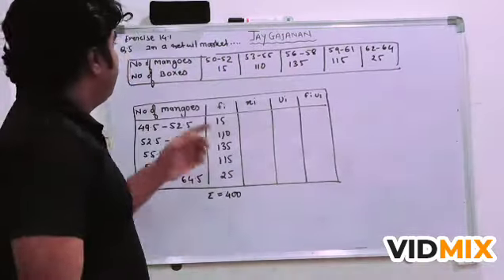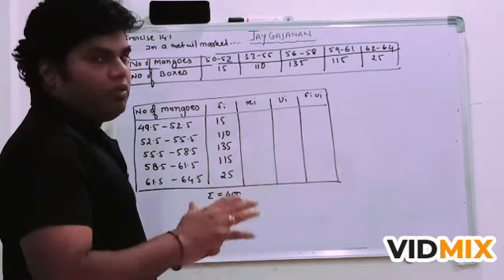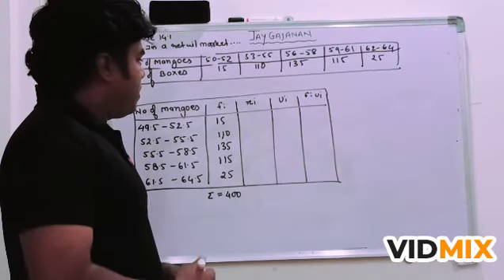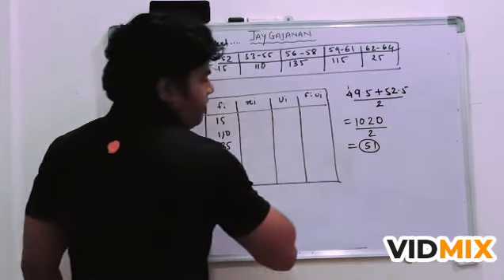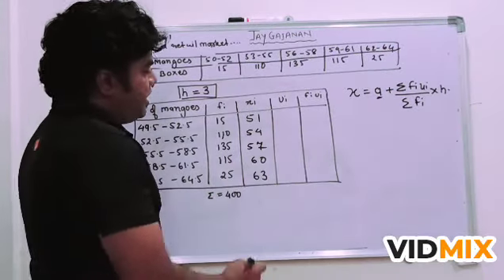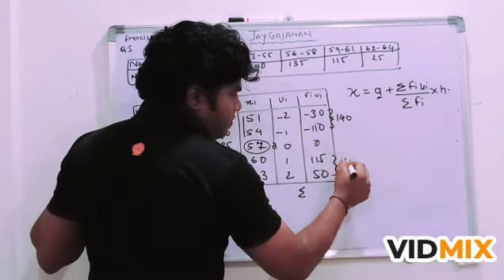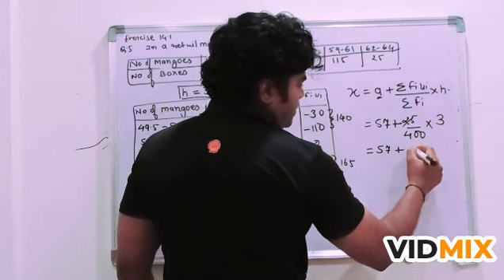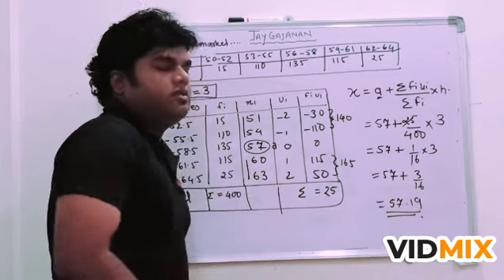Exercise 14.1 Question no 5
For doubts you can comment